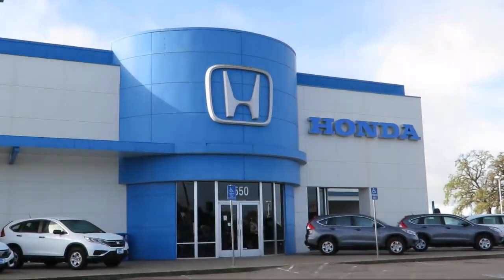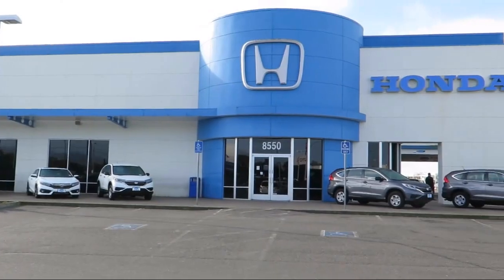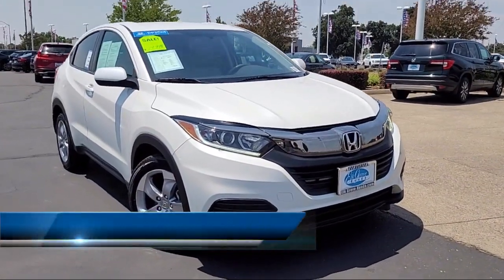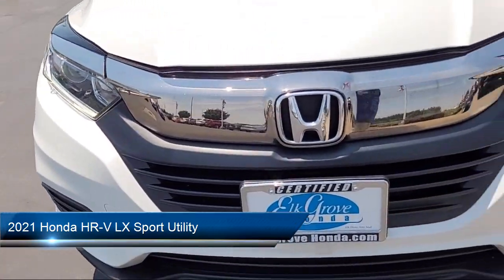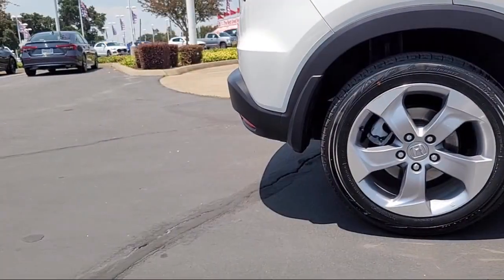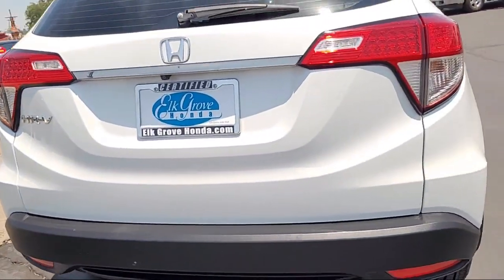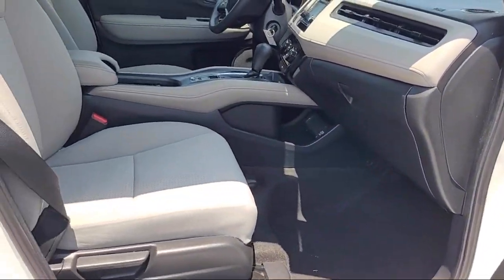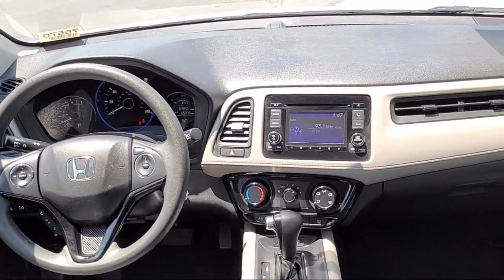2021 Honda HR-V LX Sport Utility Sacramento Elk Grove Roseville Stockton Folsom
2021 Honda HR-V LX Sport Utility Stock Number: 76570 Vin:3CZRU5H39MM722250.